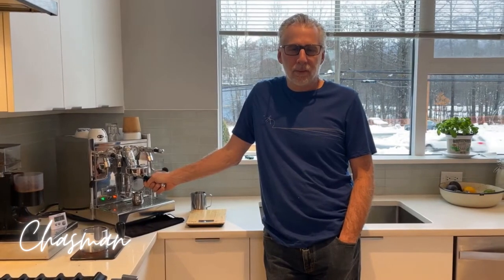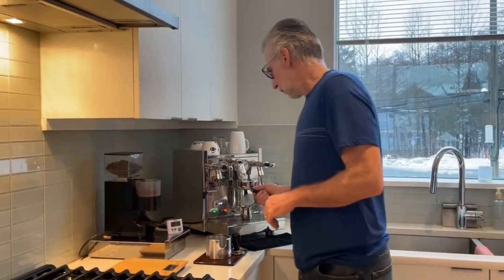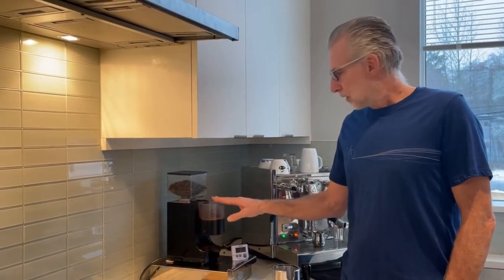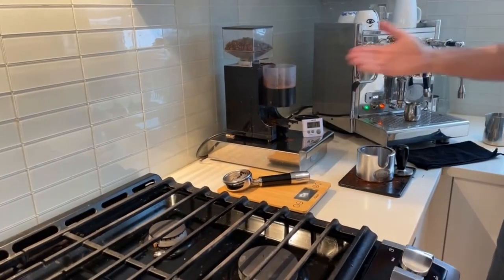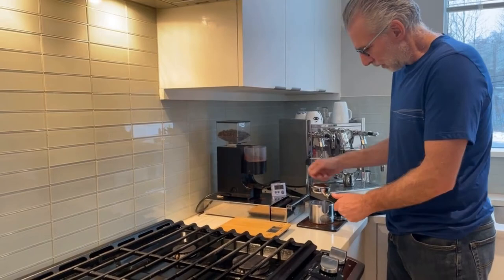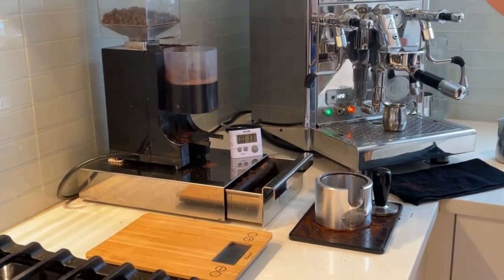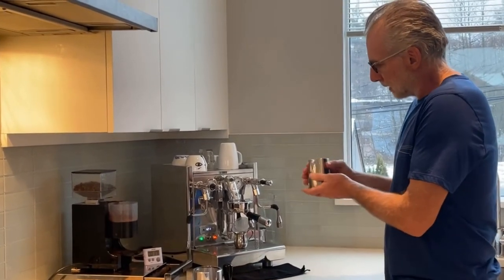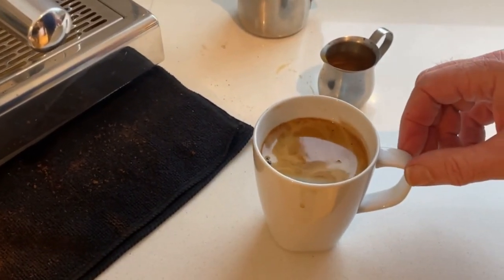How to Pull the Best Espresso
If you want an excellent americano, my basic toolkit will help you take the uncertainty out of measurements and amounts. This video walks you through my process to make an americano coffee and includes added tips. The goal is to have a pull that is consistent and easy to repeat.

Basic Toolkit
* Scale
* Timer
* Grinder
* Pitcher for measuring water